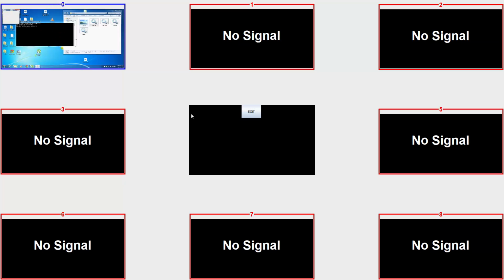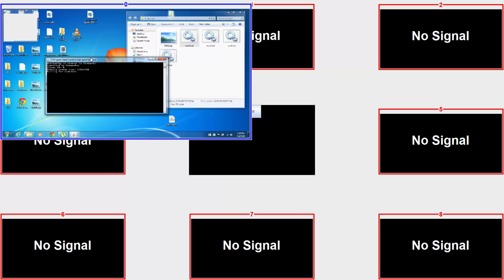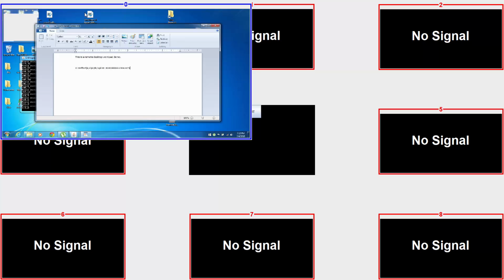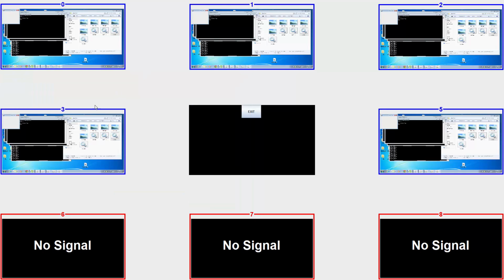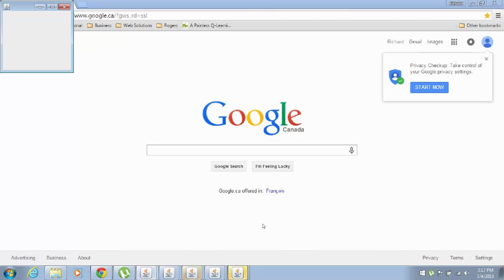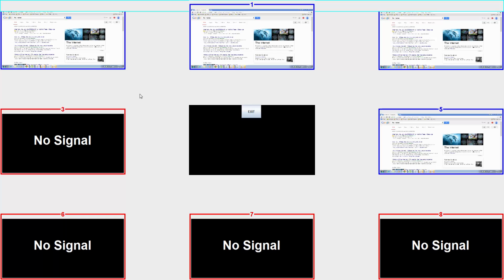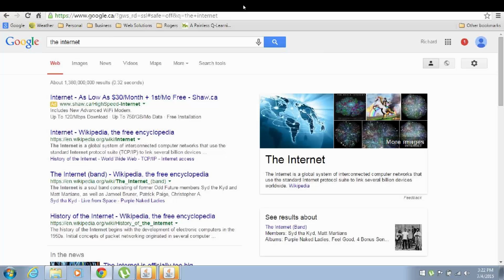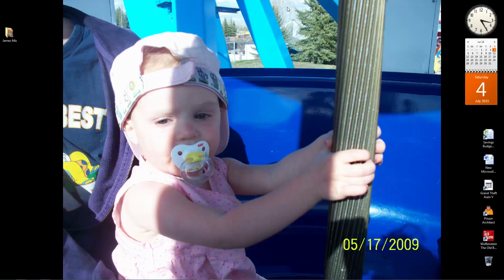Tech Commander Video 2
Second video for Tech Commander